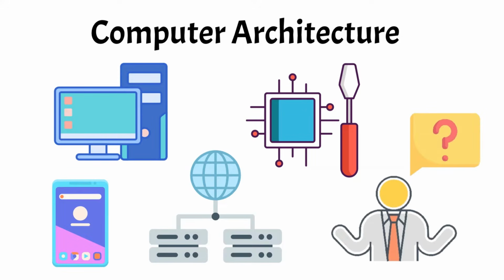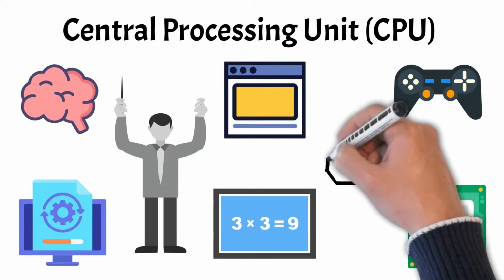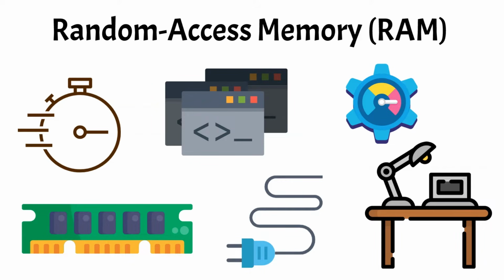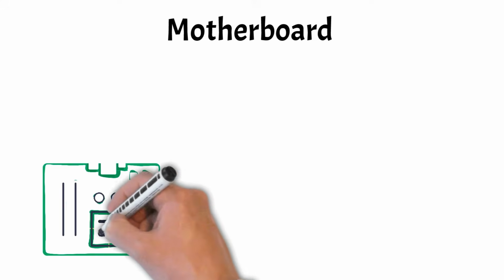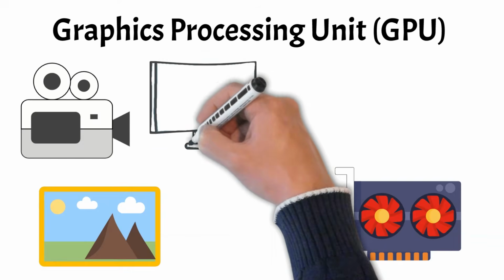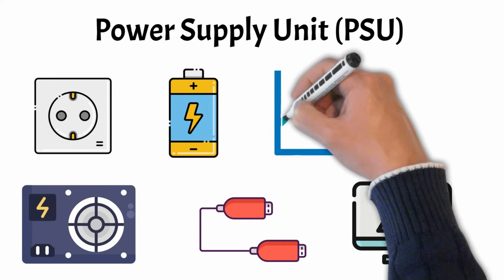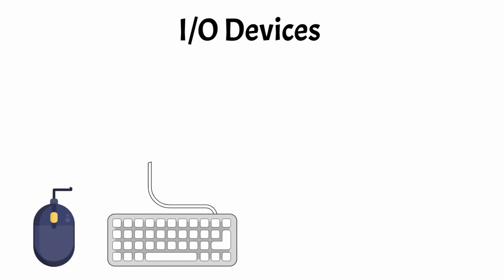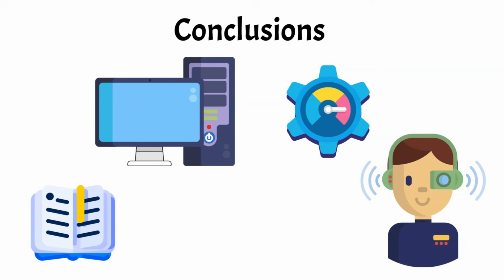Computer Architecture: Hardware Components Explained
In this video, we will explore Computer Architecture and the basic hardware components that make up a modern computer.

Knowledge of basic components and parts of computer is essential for everyone using modern technology as it empowers users to make informed decisions when purchasing, upgrading or troubleshooting their systems. It also enhances the ability to optimize performance, ensure system stability and extend the lifespan of the computer.

📌 Topics Covered:
- Summary of hardware components
- Overview of each component

Timestamps:
0:00 - Intro
0:31 - Key Components
0:55 - CPU
1:51 - RAM
3:03 - Storage
3:59 - Motherboard
4:54 - GPU
5:48 - PSU
6:38 - Cooling System
7:28 - I/O Devices
8:20 - Conclusions
8:59 - Outro